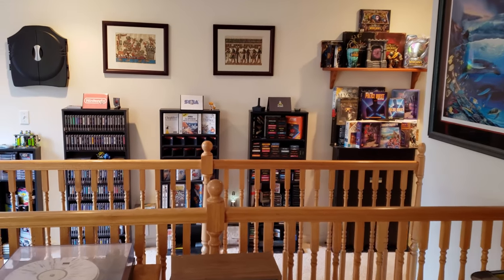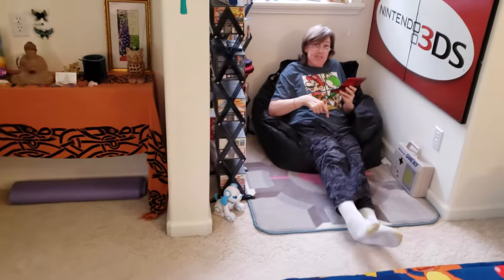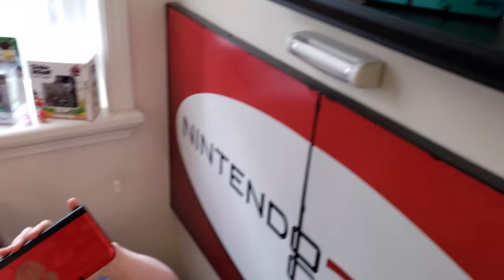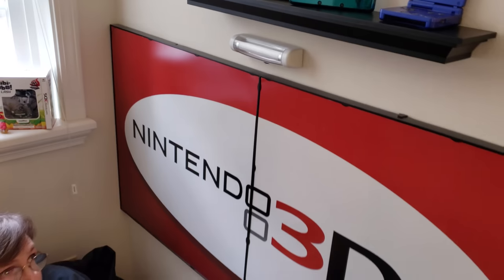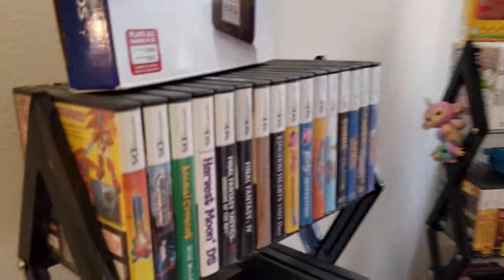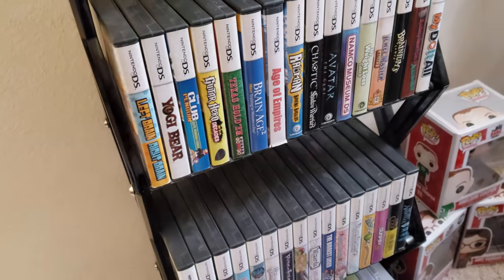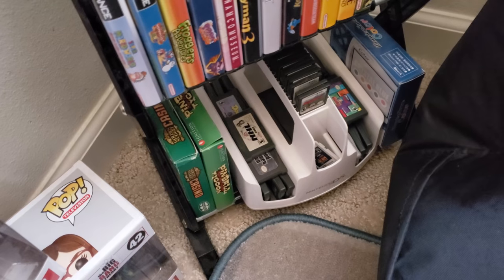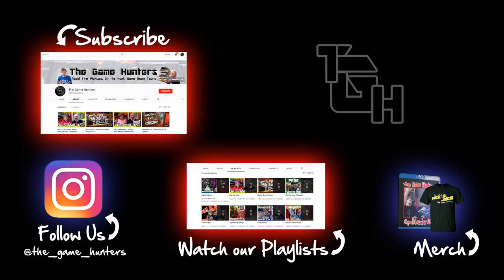Leaf's Nintendo Handheld Gaming Zone! 2019 Update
In this gameroom tour we take a look at Leaf's nintendo handheld gaming zone!

Simondsouza Hip Hop Groove Remix  by "Timbre"

The Game Hunters are a Brother and Sister team who love to collect and play video games. We track down bargains at garage sales, thrift stores, pawn shops and game stores across the state of Oregon. All of our videos are unscripted, family friendly and made for one reason...Fun!

See something cool in our game room? Interested in the equipment we use to film our vids? Check out the TGH Amazon store for links to our favorite gaming products